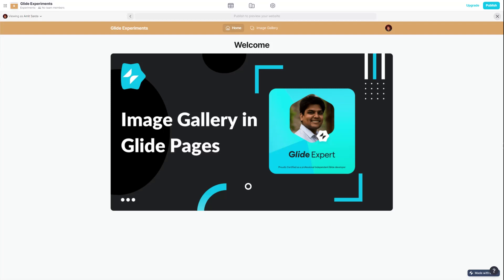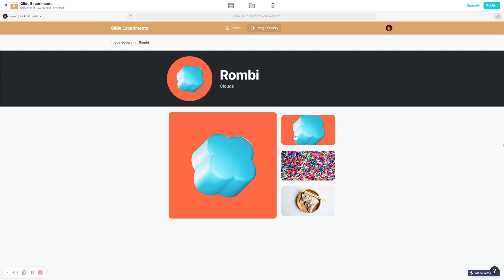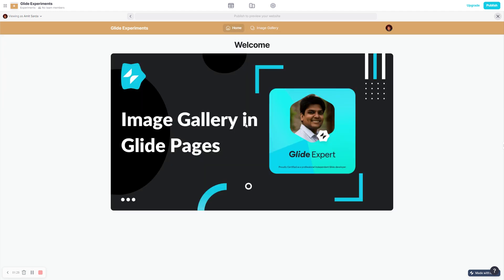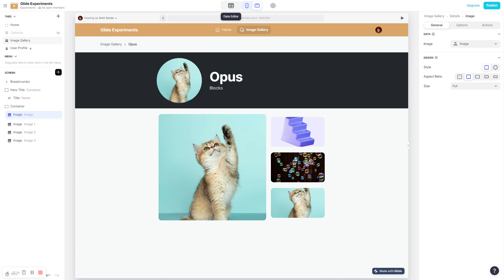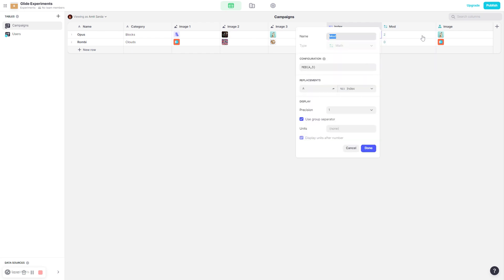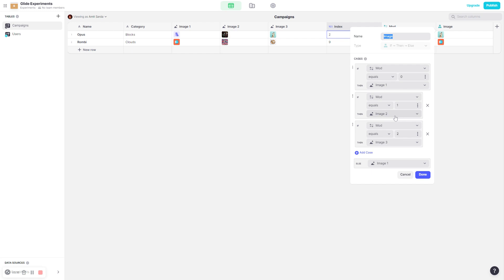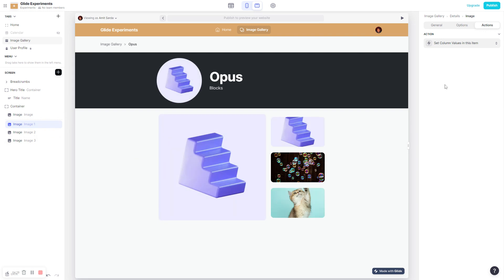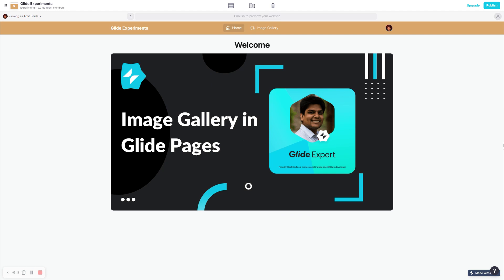How to Create an Image Gallery in Glide Pages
In this Glide App example, I cover how to create a clickable Image Gallery in Glide Pages.

## Timestamps ##
00:00 Intro
00:15 App Demo
01:32 Front-end Setup
02:10 Back-end Setup
04:05 Image Action Configuration
05:00 Wrap up
05:12 Outro